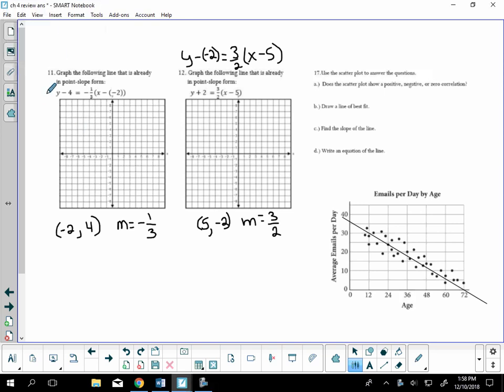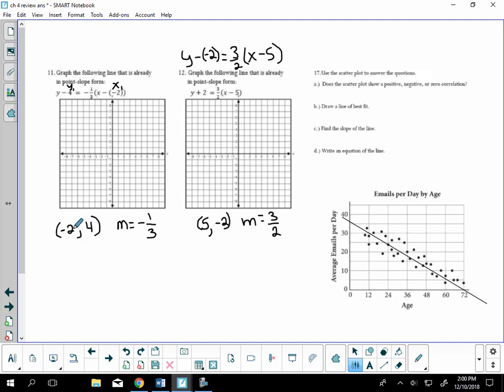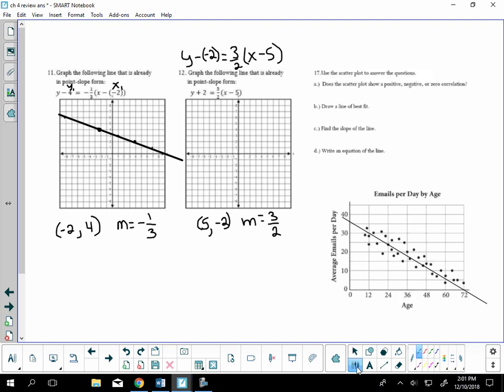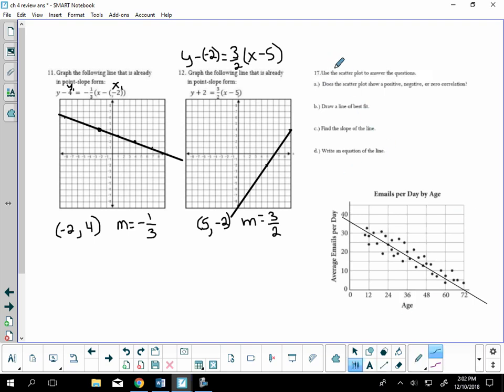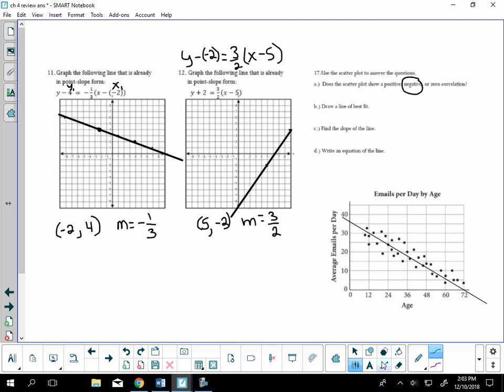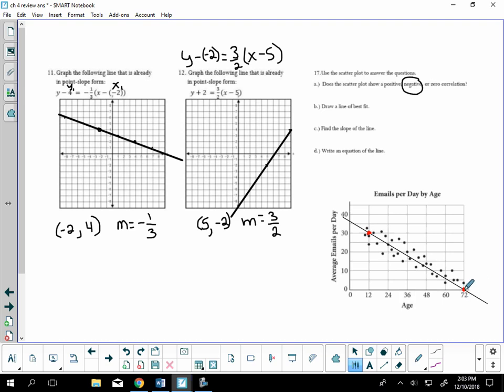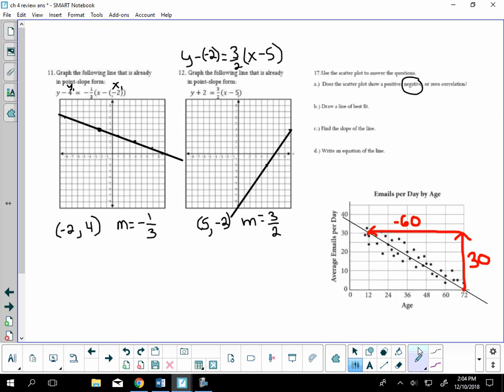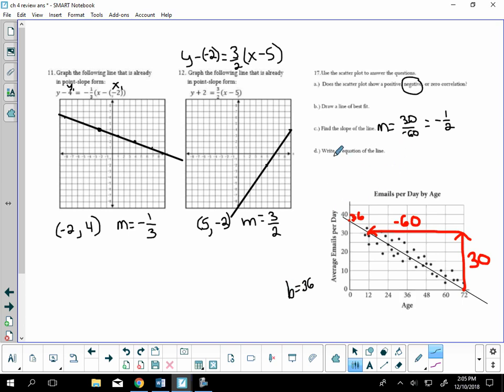Chapter4 crossword video answers part 2